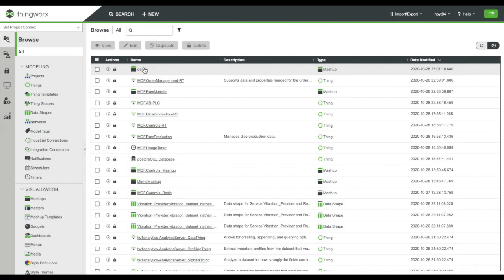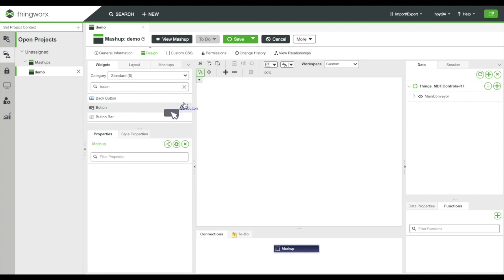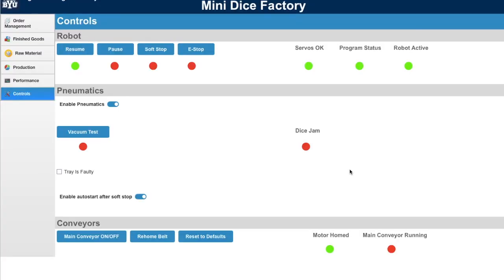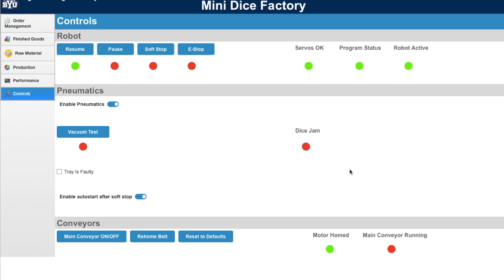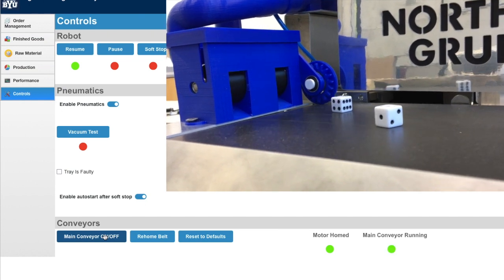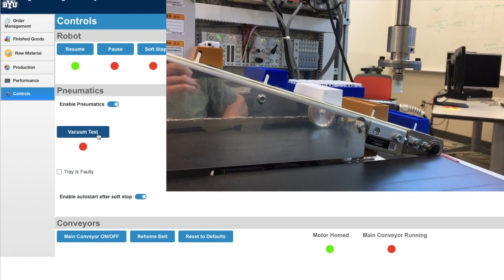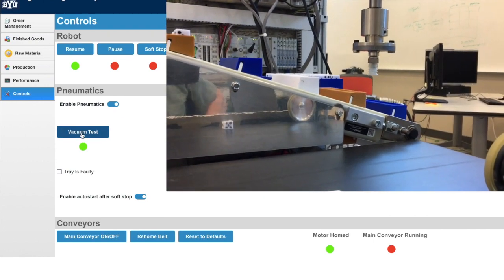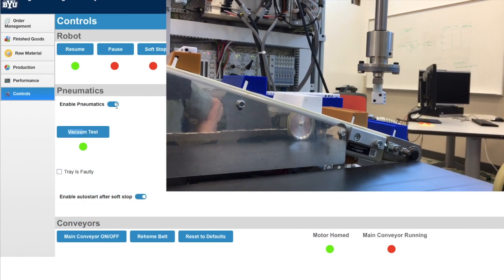BYU Smart Factory - Thingworx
This video is about BYU Smart Factory - Thingworx